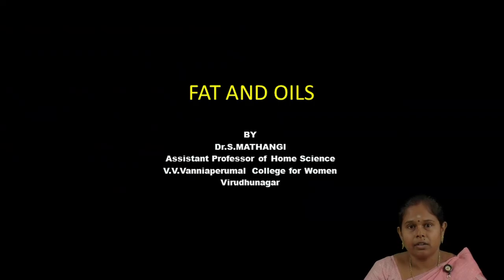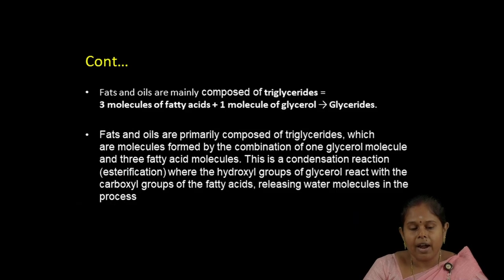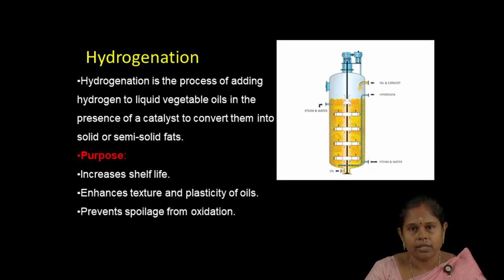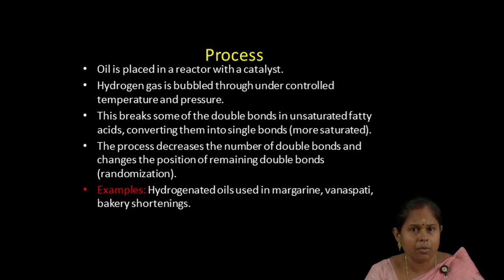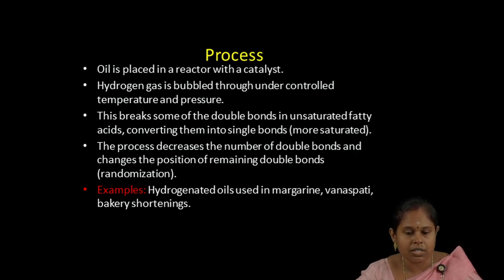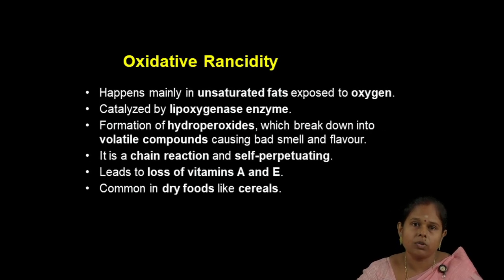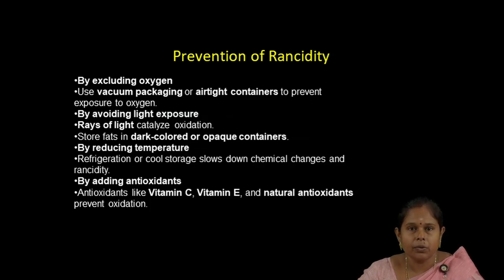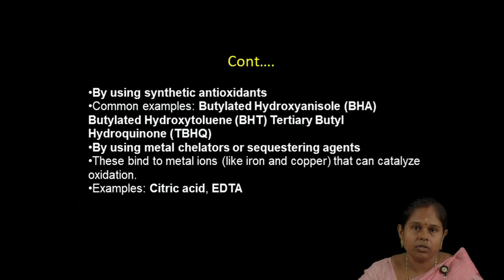Fat And Oils